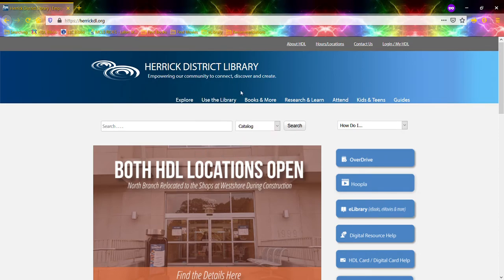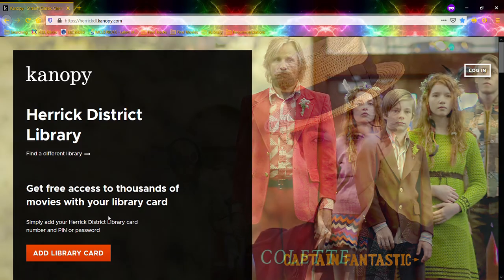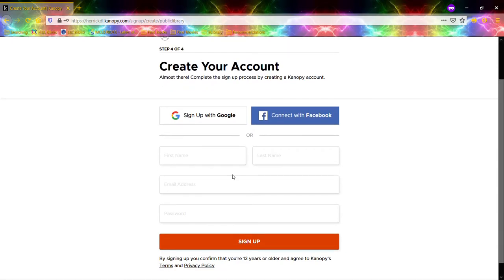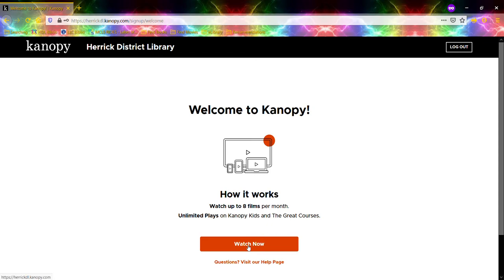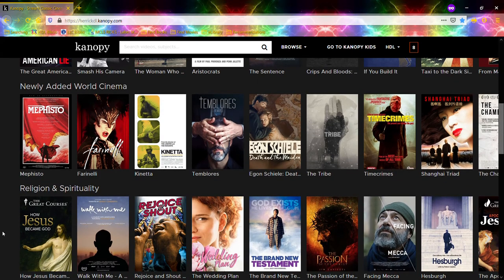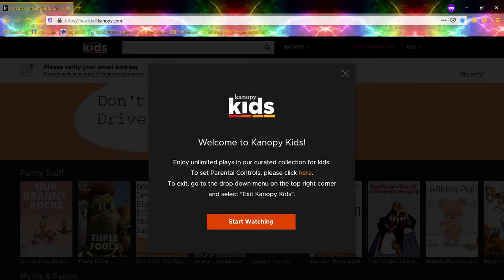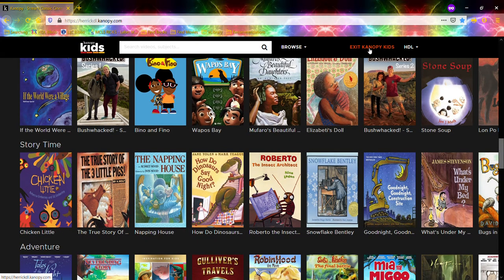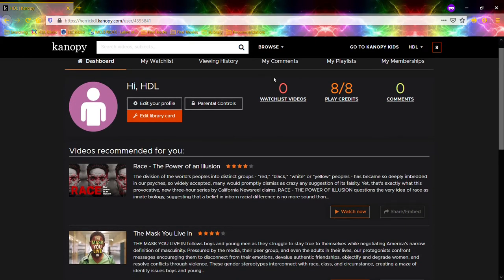Getting Started with Kanopy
We show you how to access and sign up for Kanopy, a streaming service provided by the library.